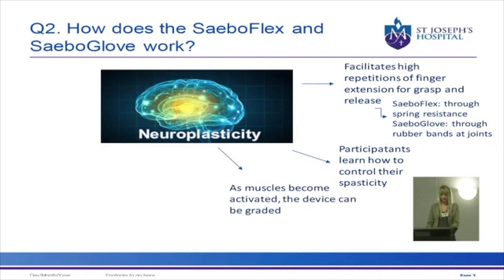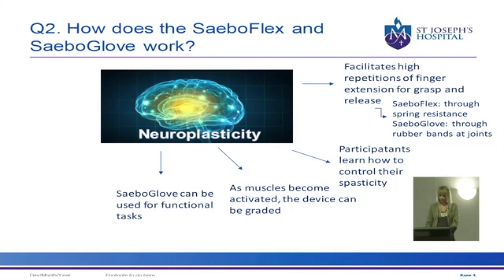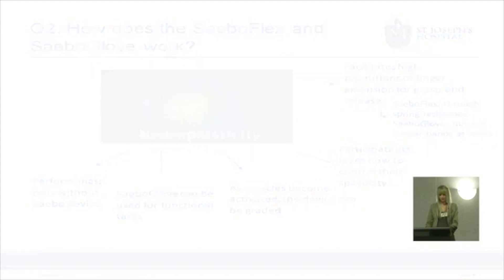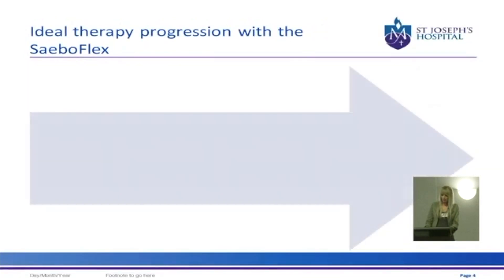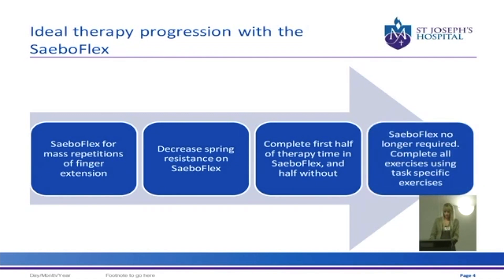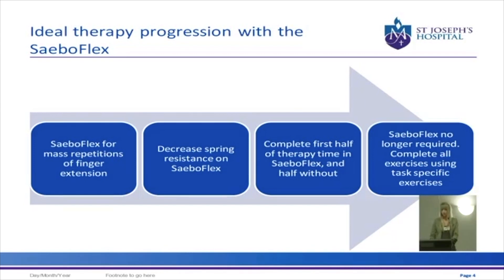How Do the SaeboFlex and SaeboGlove Hand Recovery Splints Work?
The SaeboFlex assists with hand opening and closing (grasping and releasing). The fingers and thumb are opened by a spring-loaded mechanism. These springs come in various tensions, depending on how much help the client needs to open his or her hand. The licensed therapist working with the client will decide which spring best fits his or her needs.

By opening and closing the hand with the SaeboFlex, clients can retrain the brain and strengthen the muscles needed to perform daily tasks. It can also prevent tightening of the hand and shortening of the muscles, which can limit hand function even further.

“If you don’t use it you will lose it.” With the client using his or her hand early and often following the injury, further loss of movement can be prevented and a faster recovery may occur.